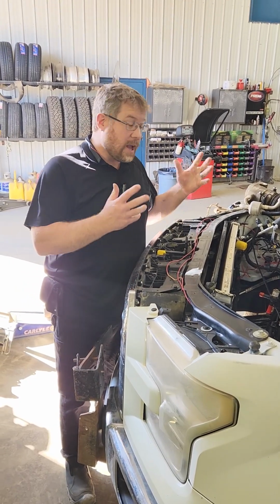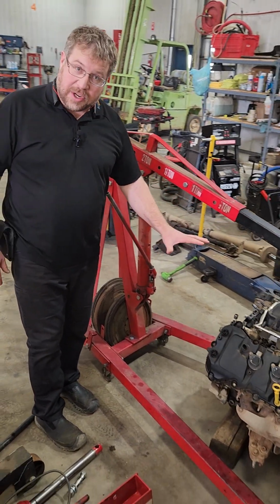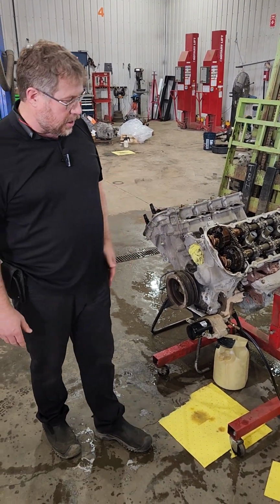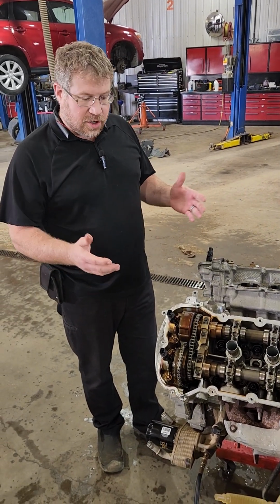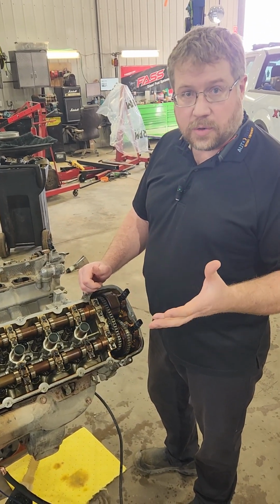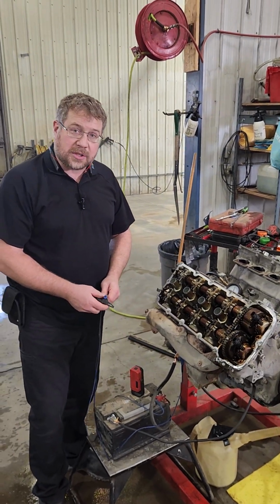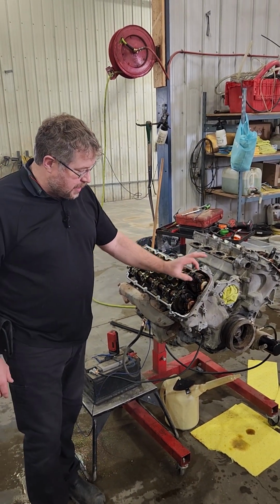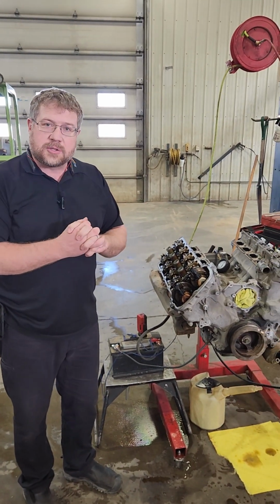April 13, 2024